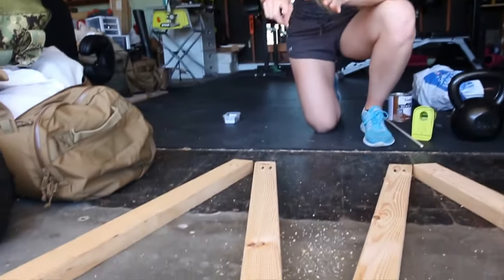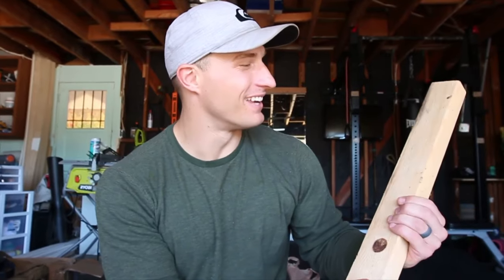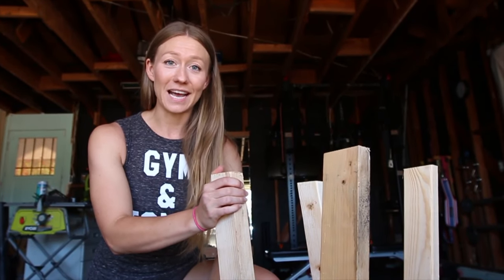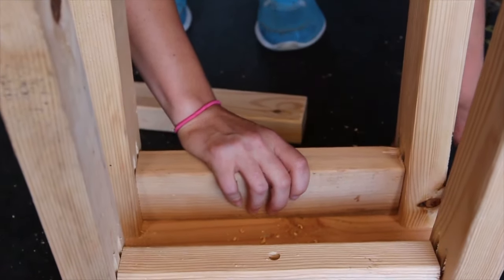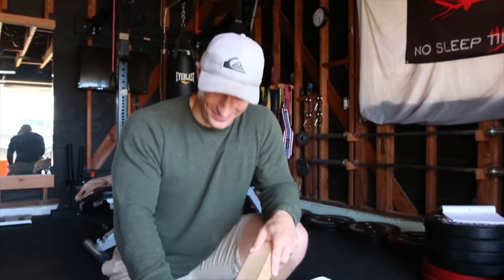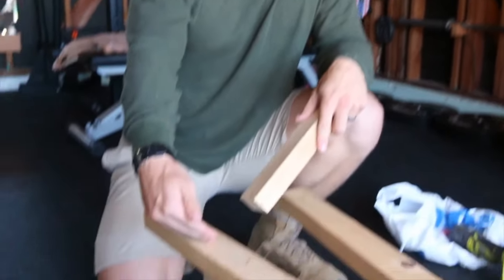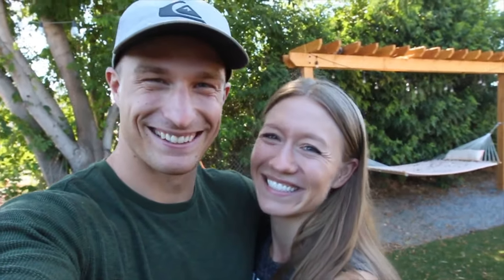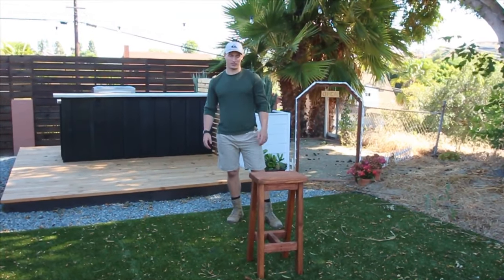Cool $6 DIY Bar Stool | Wood Chair | How to build backyard Patio barstool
We got this idea to build DIY barstools from DIY MAN (great video). We were excited to build these DIY Bar Stools since they were easy and CHEAP, only $6! Come on now, it don’t get much better than that!

Our channel comprises of videos following our home renovations. We bought this fixer upper and are slugging away at it!

📸 Gear
Canon EOS REBEL T5i | Canon EF 50mm f/1.2L USM | Canon 16-35mm 2.8L | GoPro Hero 5